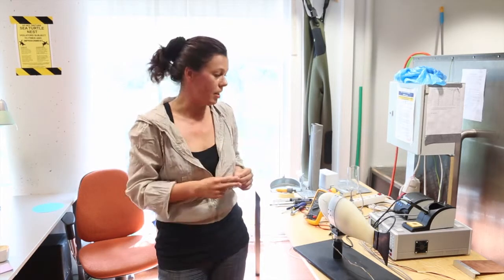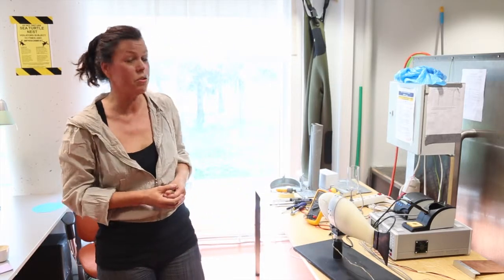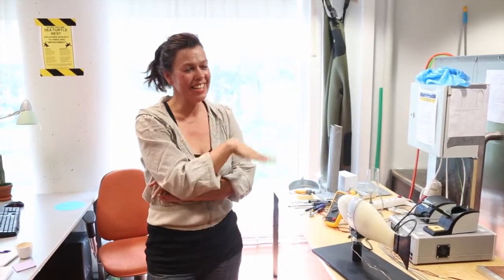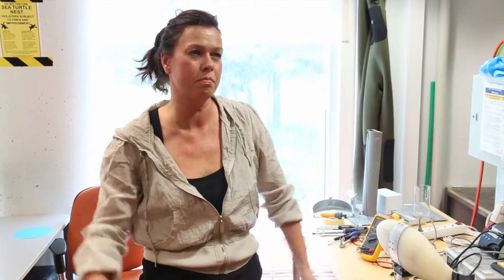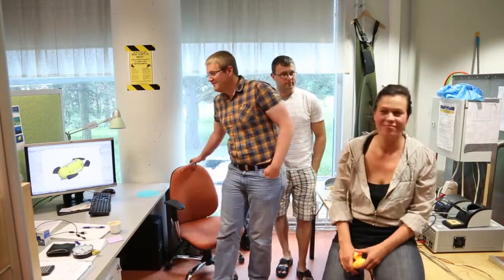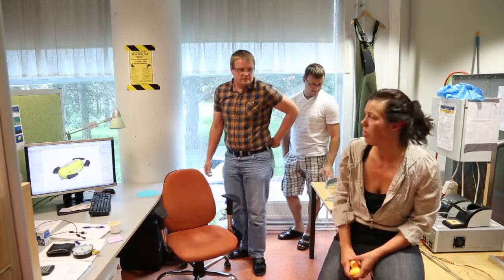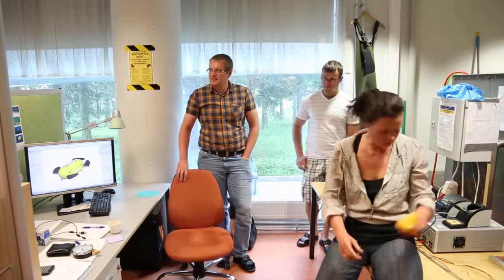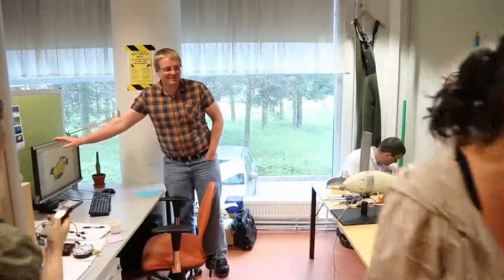Maarja Kruusmaa: Robotic Fish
Director, Centre for Biorobotics, Tallinn University of Technology
Professor of Biorobotics, Tallinn University of Technology
R&D director, Fits.me

The Centre for Biorobotics looks more like a hip design studio than a run-of-the-mill research lab. Creativity and self-expression are certainly not frowned upon here. A realistic looking robotic cow that functions as a currency exchange machine was built as the centre’s light-hearted greeting of Estonia’s entry to the euro zone in 2011. A robotic fish (see below) is among the projects with more serious applications. Maarja Kruusmaa, the centre’s leader, also heads R&D in Fits.me, a virtual fitting room equipped with a robotic mannequin that helps customers buy clothes online that, well, fit them. She accomplished her PhD thesis “Repeated Path Planning for Mobile Robots in Dynamic Environments” at Chalmers University of Technology in Gothenburg, Sweden in 2002, and is a professor at Tallinn University of Technology since 2008.

All fish have a unique sense organ – the lateral line – which directly measures hydrodynamic flow but has no direct analogue on any man-made underwater vehicles. TUT Centre for Biorobotics has equipped a fish robot with such flow sensitive sensors and has demonstrated robot behaviour similar to that of a fish. The robot detects the direction of flow, faces upstream, adjusts its swimming speed with the flow speed and hovers in energetically favourable regions in turbulence. In the future, flow sensing will help underwater robots to understand and exploit the local flow dynamics which will in turn lead to longer autonomous missions in more complicated underwater environments.

This lecture was part of a study trip to Estonia of journalists from around the world who had attended the 8th World Conference of Science Journalists in Helsinki in June 2013. The two day trip was set up and run by the Estonian Association of Science Journalists together with the Estonian Research Council. It was funded by the European Regional Development Fund.